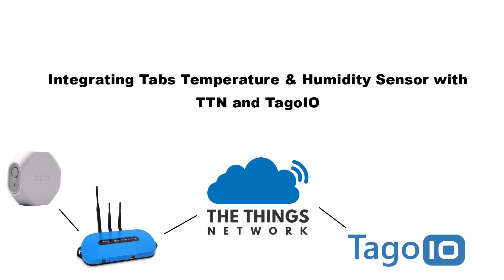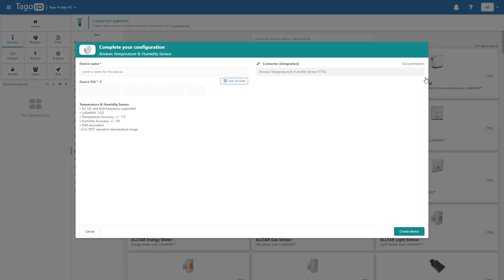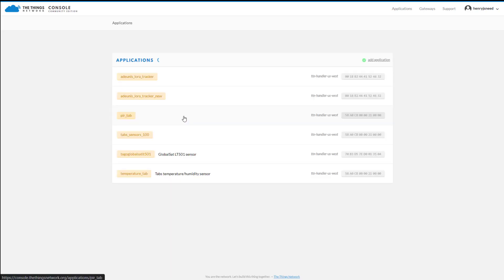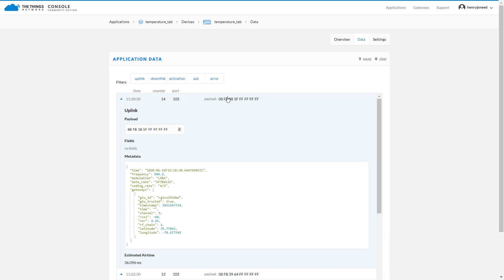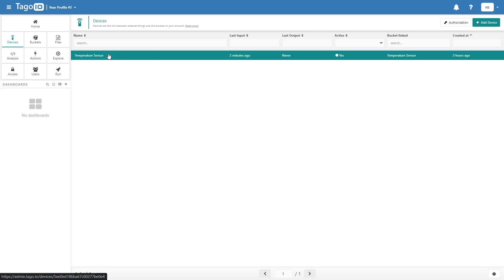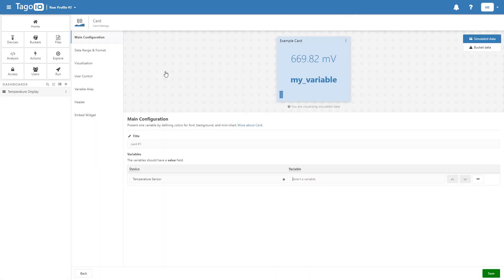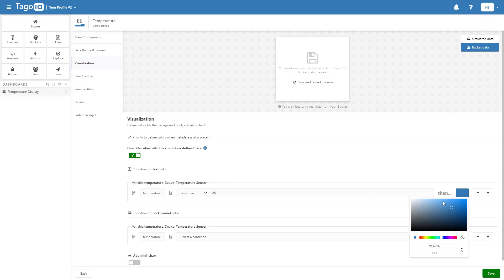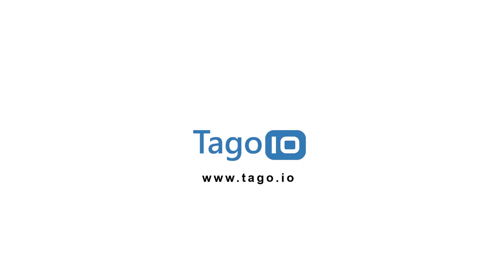Integrating Tabs Temperature & Humidity Sensor with TTN and TagoIO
This video demonstrates how to connect a Browan Tabs temperature and humidity sensor over LoRaWAN to The Things Network and how to integrate that connection with TagoIO.